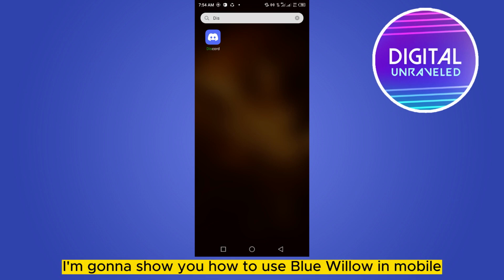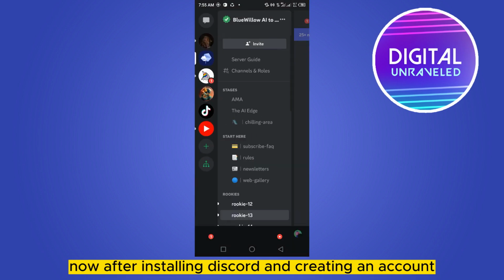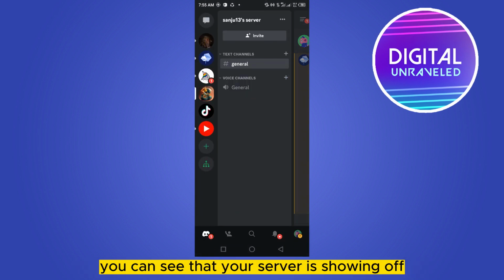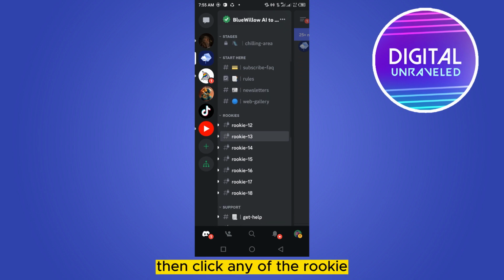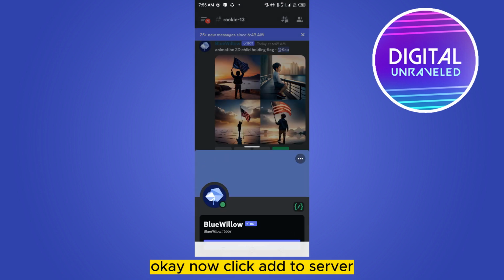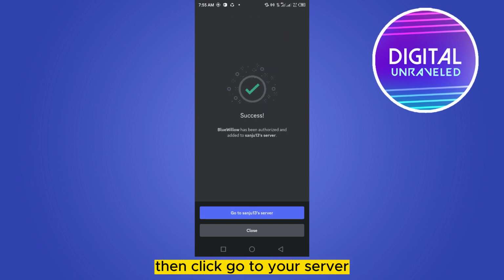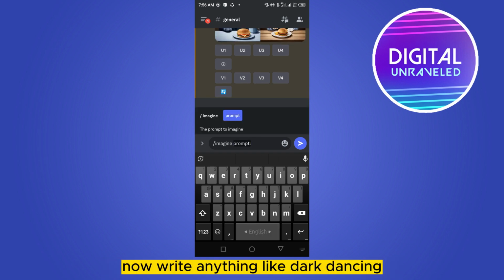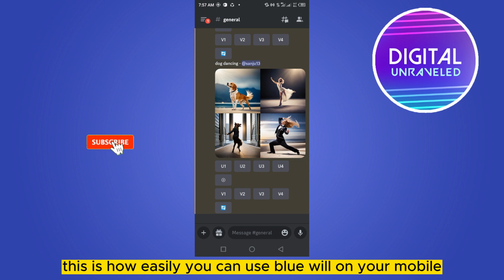How To Use Blue Willow In Mobile (Tutorial)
Learn How To Use Blue Willow In Mobile